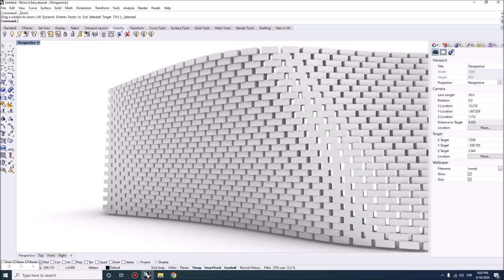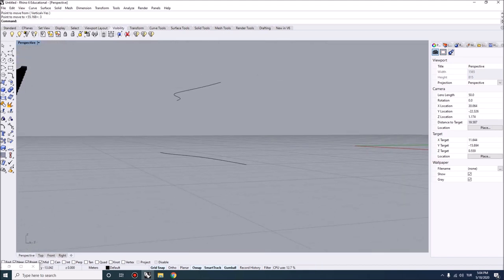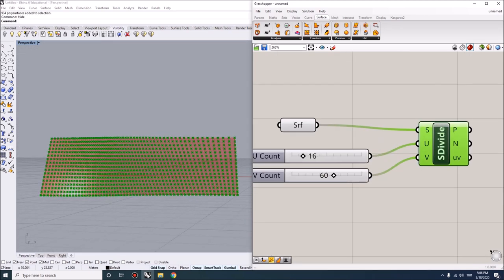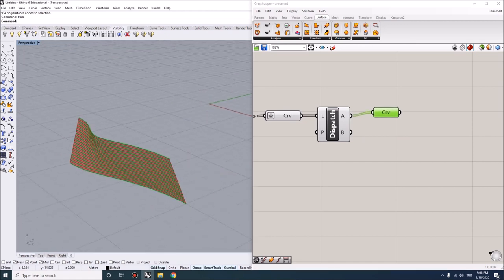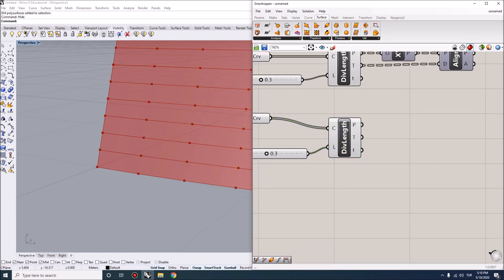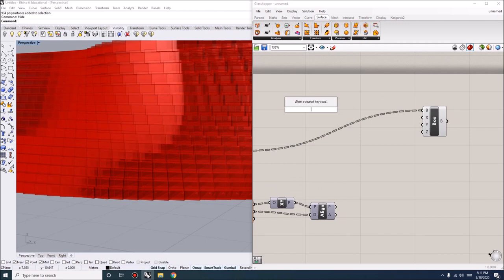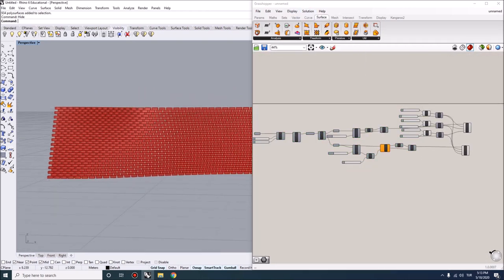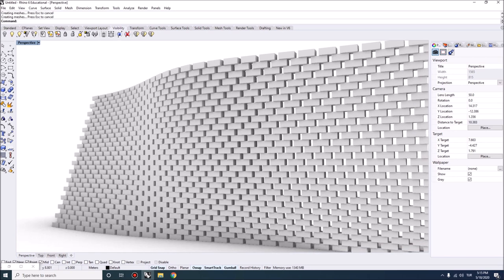Brick Wall From Parametric Surface (Grasshopper Tutorial)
In this tutorial we are going to model bricks on a parametric surface. In order to achieve this, we will first extract contours from the surface then divide each curve using lengths of the brick. In the second part we will create a staggered effect for a running course type.

If you want to get head ups on new content please enable notifications by clicking the bell! 🔔🔔🔔

What would you like to learn on Grasshopper?